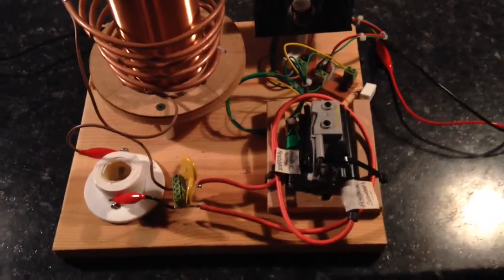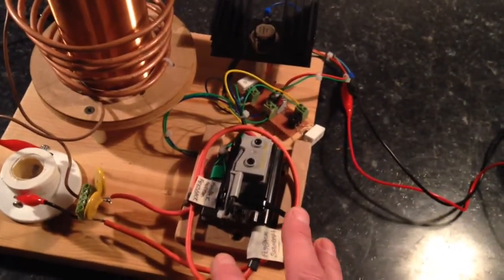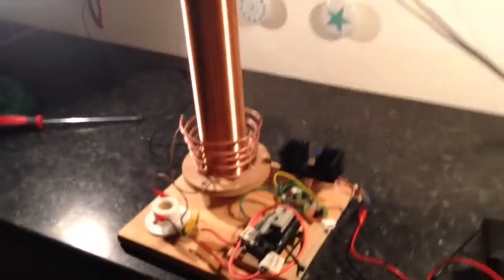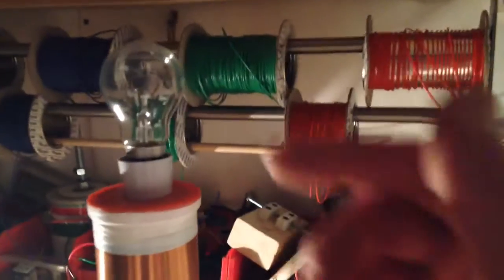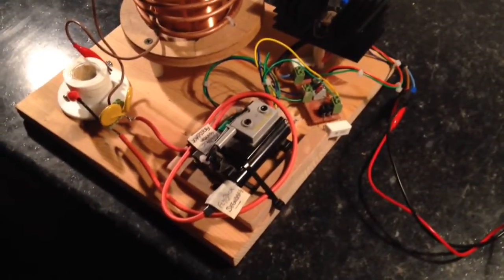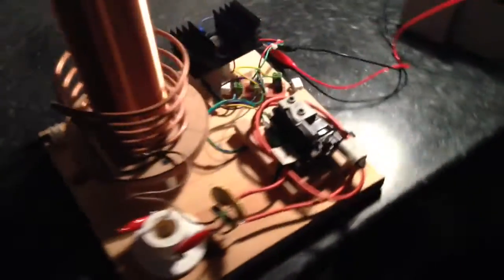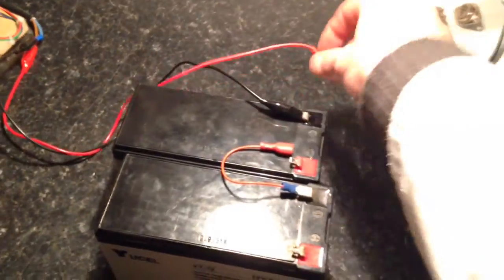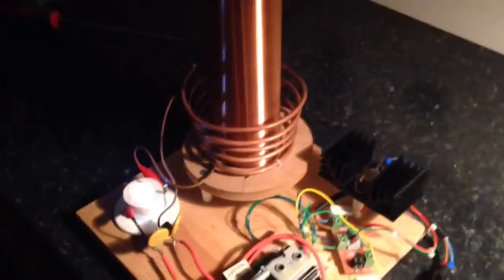Tesla Coil 12v & 24v Flyback driver test - a quick look.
This is my first flyback driver and spark gap setup on a tesla coil.
It's all a bit thrown together as I only finished assembling it onto a piece wood a few hours ago.  Its made out if bits from old projects, apart from the flyback that was salvaged from our old 14" tv which has been stored in the loft for ages.
  Over the next week or so I'm going to upgrade it and see what I can really get out of it. (edit: I'm currently bidding on some 8kv caps on ebay)
  I'm really interested to see how well this would work as a transmitter coil.
The coil isn't tuned and unfortunately I couldn't buy any 8kv caps this weekend locally, which are the recommended caps, so I'm looking forward to getting some of those. I'm using some old salvage 3kv ones at the moment. I tried some other un-identified large brown HV caps which created longer sharper (bug zapper) arcs but the spark gap ran slowly while they charged.
  I had to google and learn how to identify the coils in the flyback which was really simple and fun to do... when you have a guide :) (link to the guide below)

All good fun, only one shock from a tiny little 240v cap, which honestly felt like a bolt from the mains. I have a new respect for those.

Thanks to Gianni Laschi, this is a replication of his 3.7v coil
"Spark gap Tesla coil 3,7 v"

Cheers all